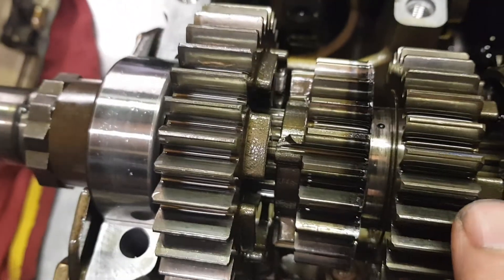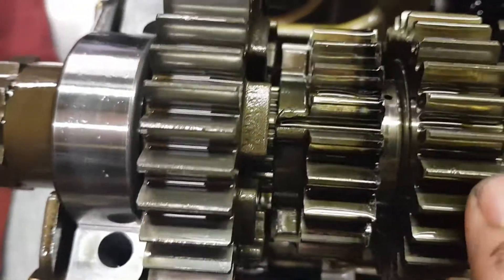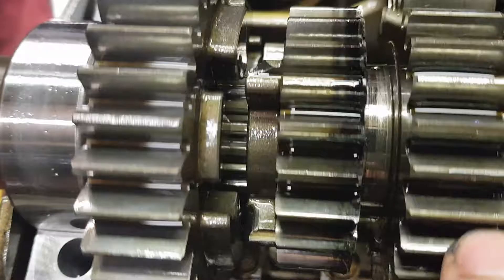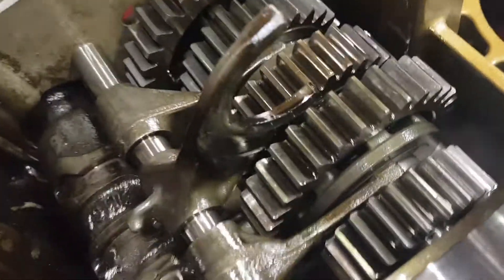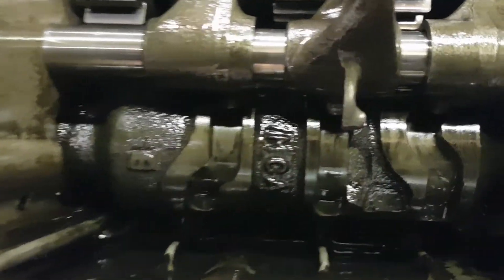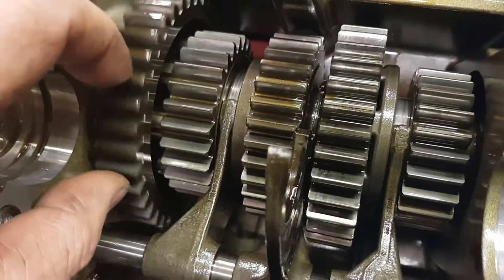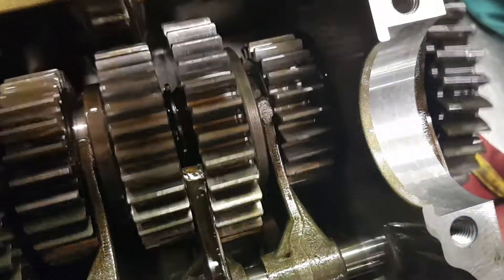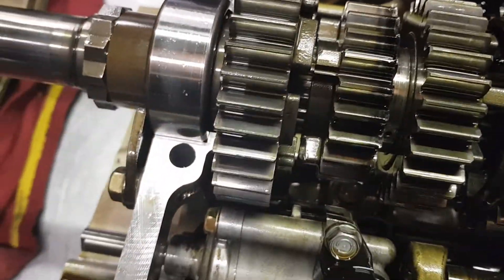015 - Another GL1800 Gearbox Failure - We Can Fix It - 2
GL1800 Gearbox 4th 5th Gear Failure